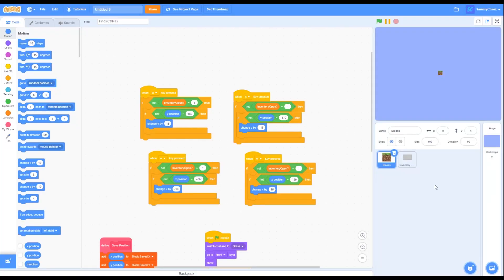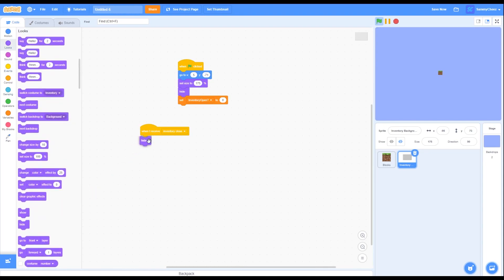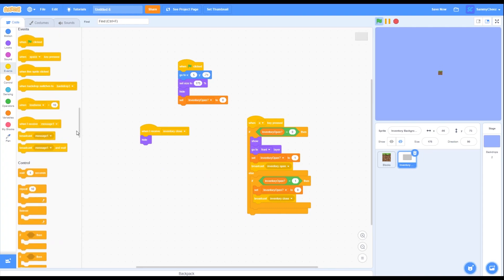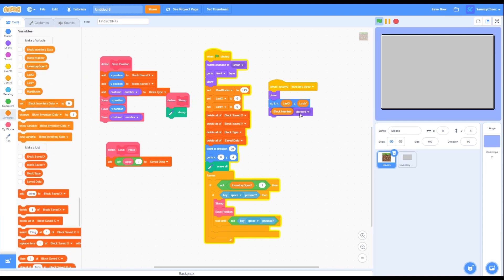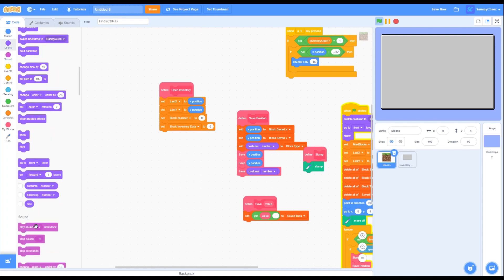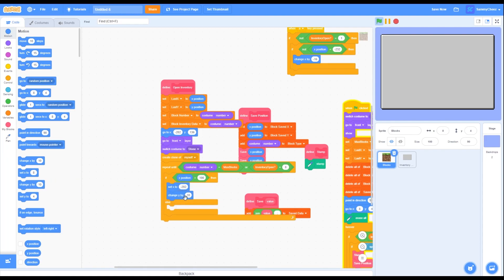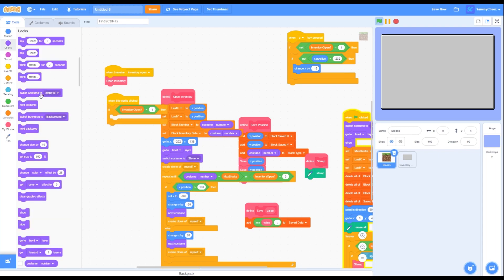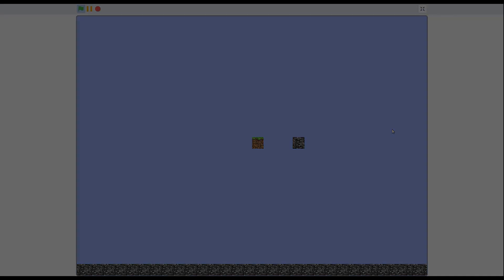How To Make A MINECRAFT Game In Scratch 3.0! (Part 2)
Learn how to make Minecraft in Scratch with this tutorial!

What's up guys, it's SammyCheez here, back with another video. In today's video, I will be showing you an easy Minecraft building game tutorial. This Scratch tutorial is about a Minecraft game in Scratch! This is an easy scratch tutorial. Let me know what you think about Scratch 3.0 tutorials/videos and if you want more! If you want to see more easy Scratch tutorials/beginner Scratch tutorials, let me know with a like and a comment! I make videos similar to McGuy, FUNUT, Warfame, Coding With Chris, and other Scratch Youtubers. This is not @Mistereee's troll Minecraft 3D in Scratch video, but a real Scratch Minecraft Game tutorial!

🎥  Other videos/tutorials 🎥

⏱️  Timestamps ⏱️

0:00 Intro/How to make Minecraft in Scratch/Minecraft in Scratch/Minecraft 3D in Scratch
0:14 Fixing movement code errors
0:38 Coding the inventory sprite
2:46 Explaining the inventory sprite code
3:18 Coding the block selection/duplication in the inventory
3:57 Explaining how the inventory works
4:36 Coding the main structure for the inventory
7:26 Coding how the inventory opens
7:33 Coding block selection in the inventory
8:05 Coding the blocks hiding when the inventory closes
8:44 How to play the game/controls
9:01 Outro

⏱️  Timestamps ⏱️